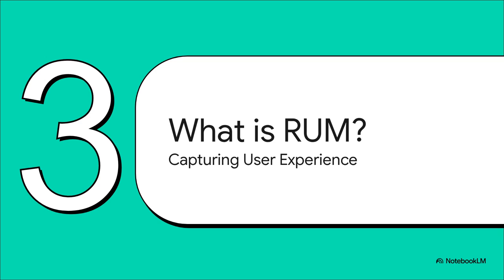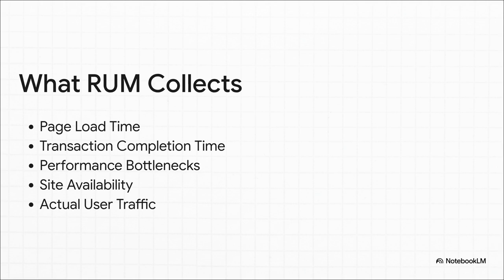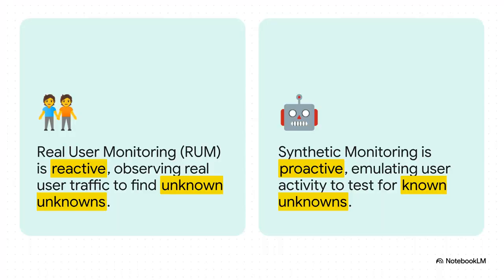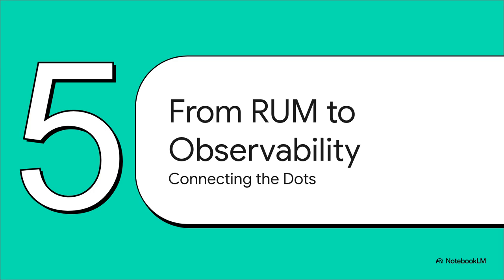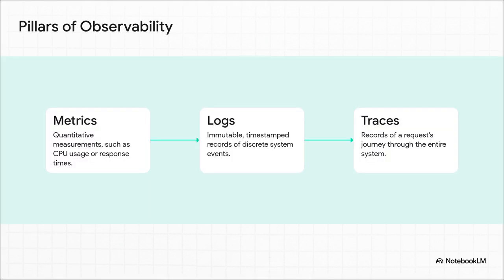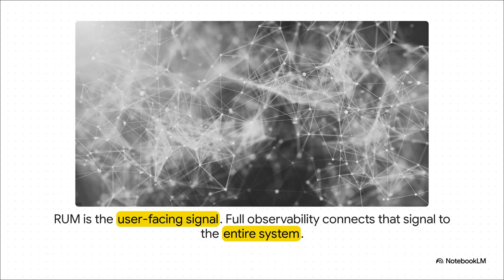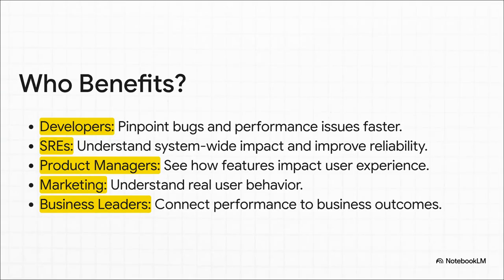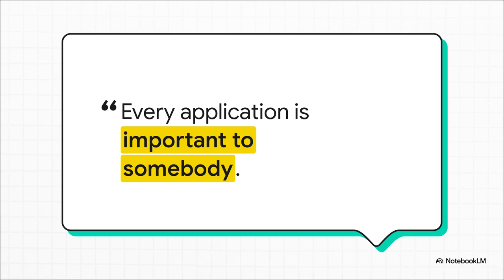RUM The First Step to True Observability